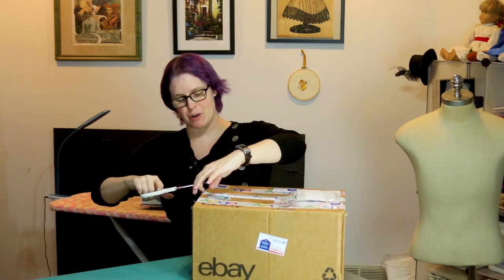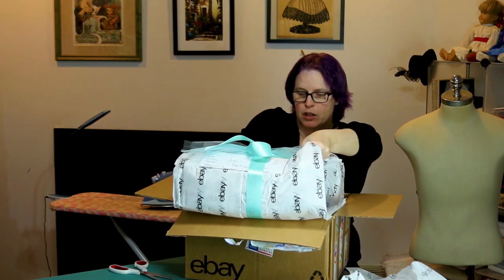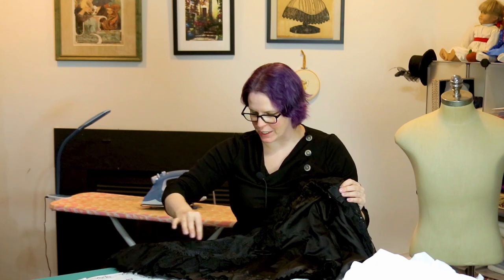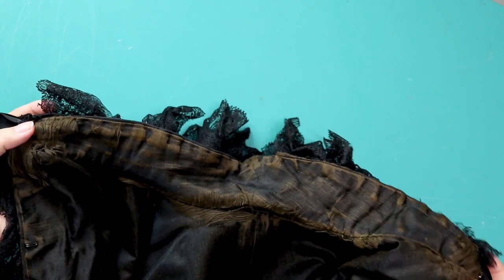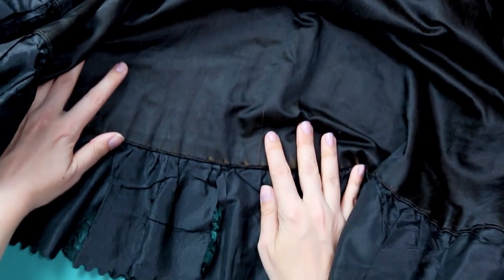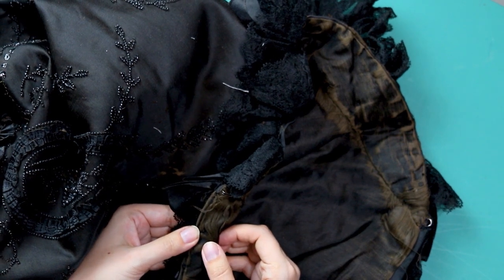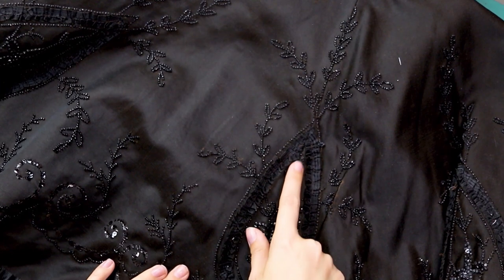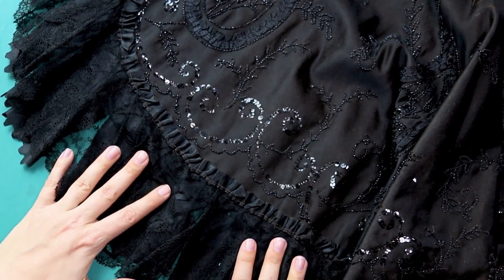Unboxing a Victorian Cape! | An In-Depth Look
In my first 21st C Victorian Unboxing Video, we look in-depth at the beautitufl cape I just fell in love with on Etsy. This piece was from an extant Victorian collection that recently went up for sale. And while, I couldb't buy all of the pieces, I just had to have this one.

From the beautiful sequins designs to the incredible ribbon and lace trim, this peice is just gorgeous. Let's take an in-depth look into how it's made, the details and what has survived.

Note: I purchased this piece. This video is not sponsored and I do not have any advertising agreement with the shop mentioned.